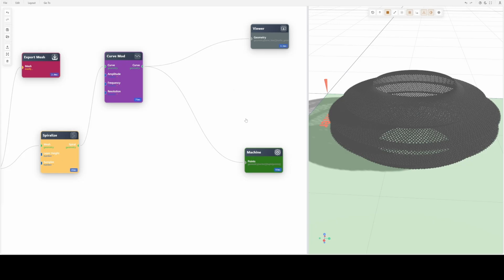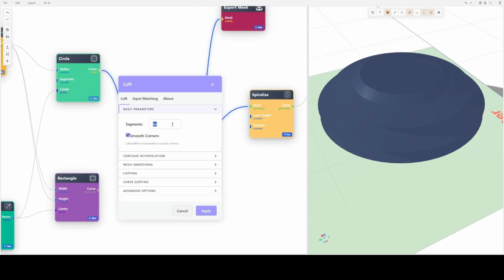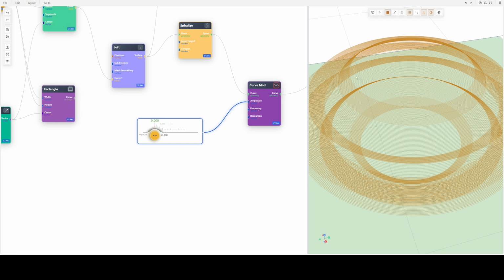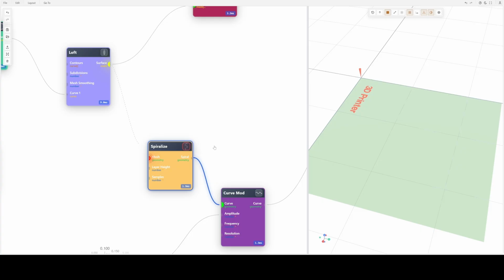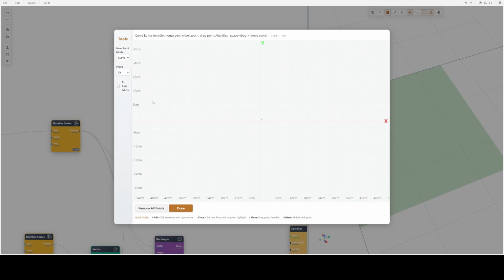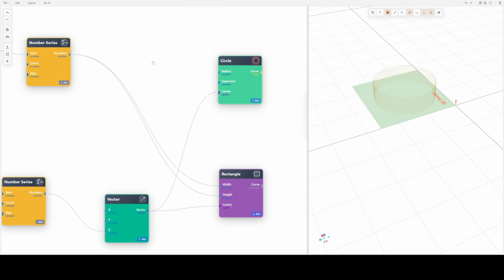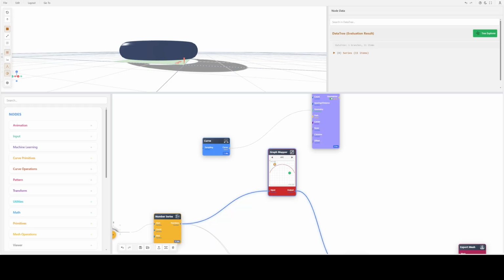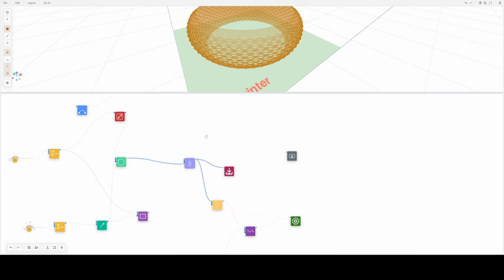How to generate custom gcode on Gerridaj | Working with nodes | Loft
How to learn from examples and public workflows on Gerridaj | Advanced 3D Printing